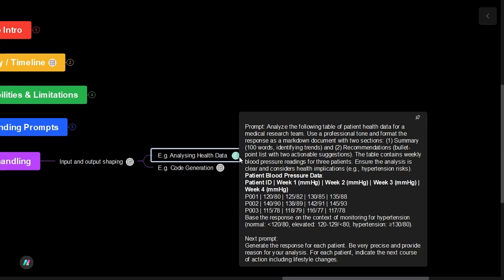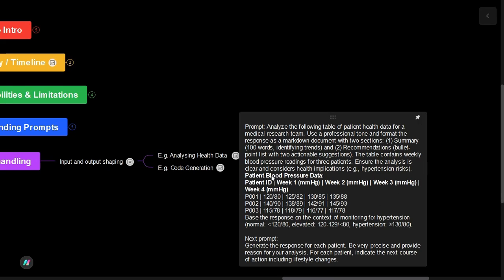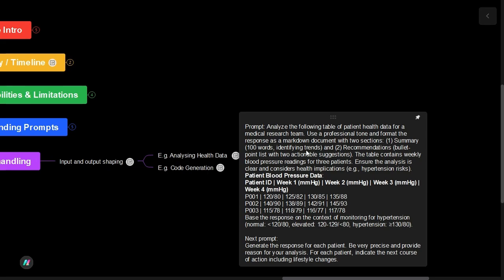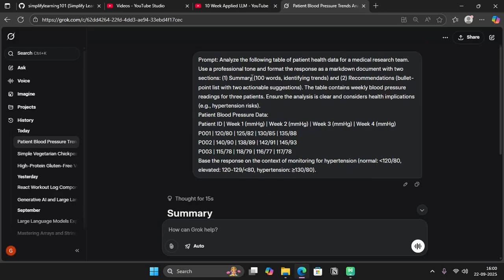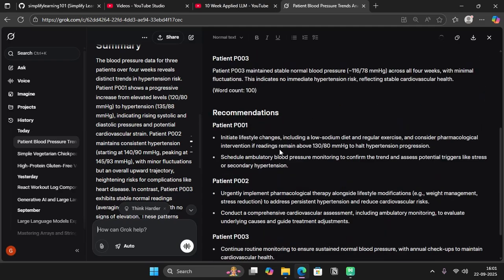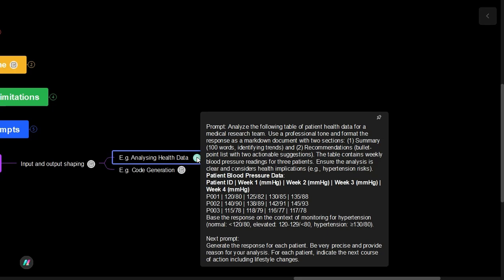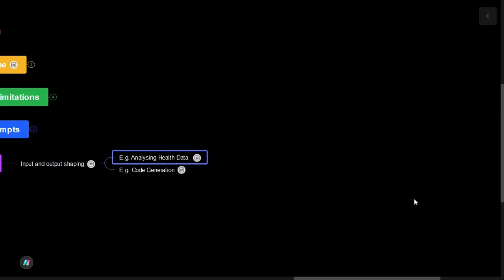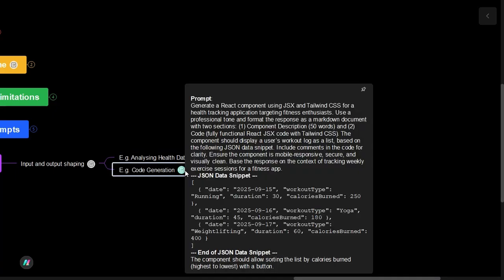Week 1: 07 - Handling data in prompts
This video demonstrates how to handle data via prompts